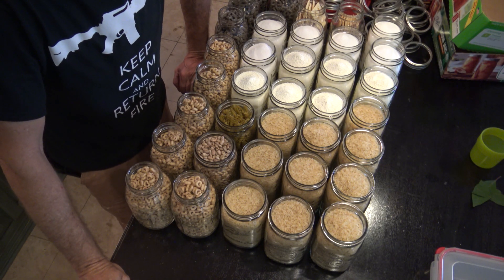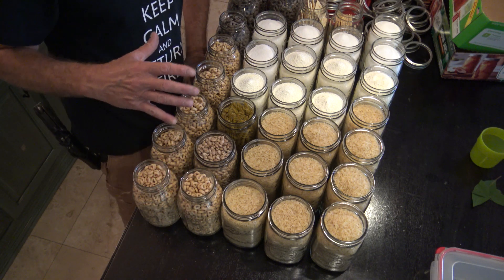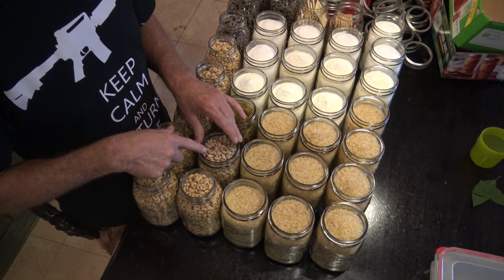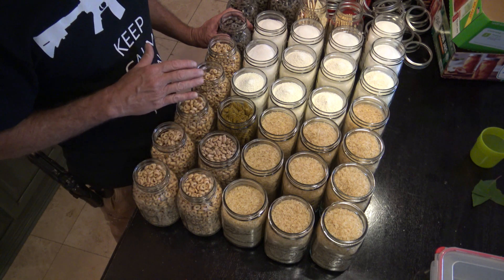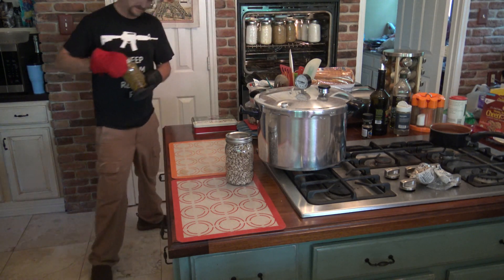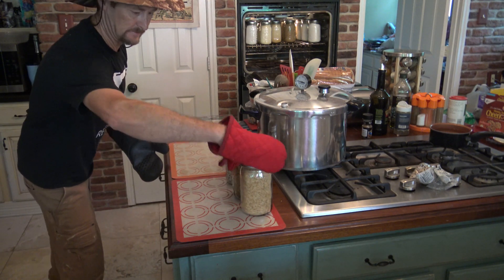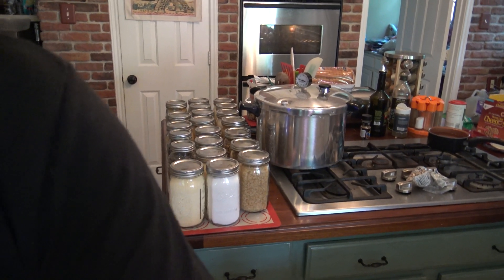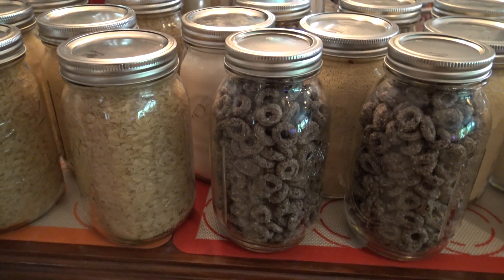Dry Canning Part 2 Variety in your canning Ep 36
Answer some questions from last canning video, try some variety of products and show you the outcome.  Please watch the prior Dry Canning Video with over 7,000 views to see the entire full process of Dry Canning.